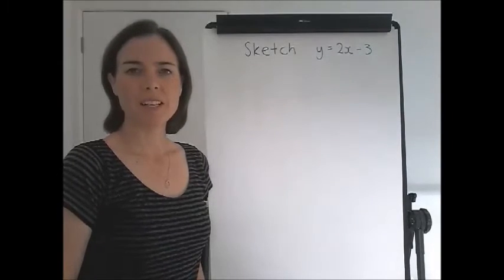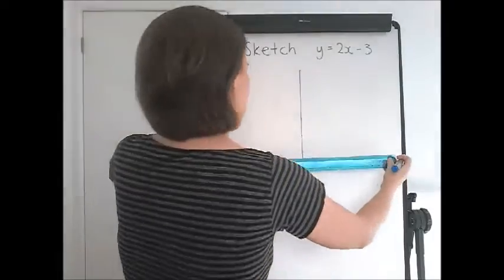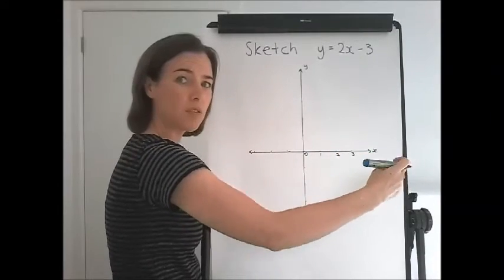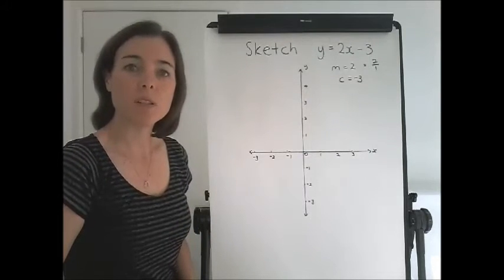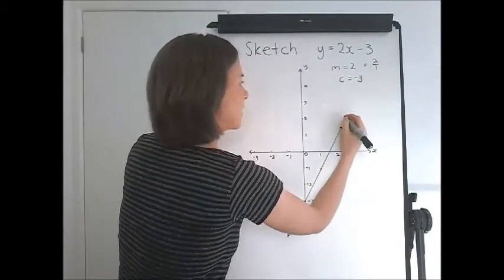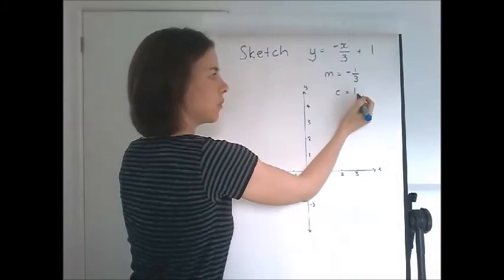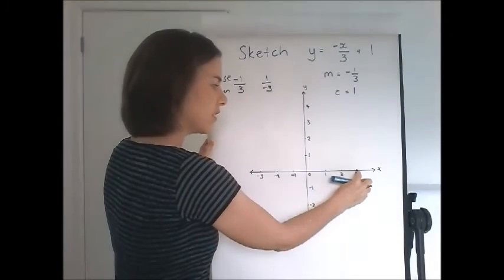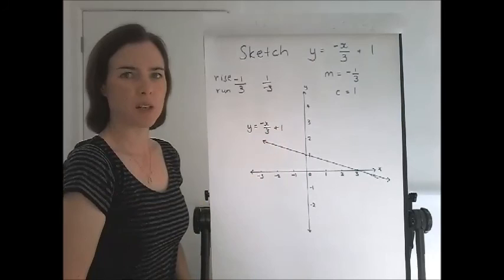Sketching linear graphs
In this video I demonstrate how to sketch a linear graph when you are given its equation.